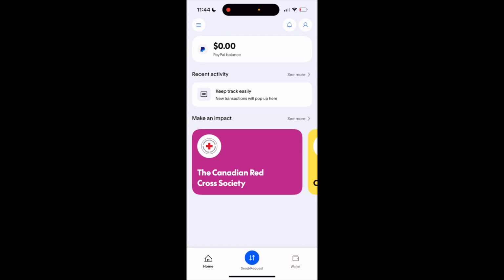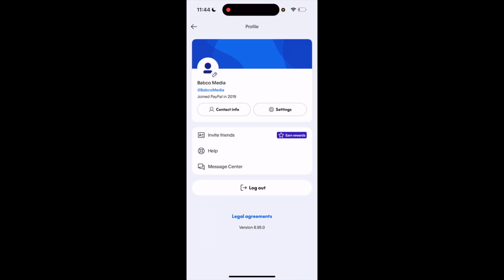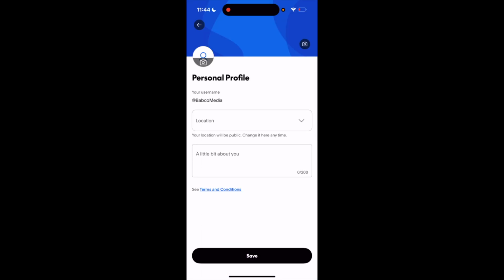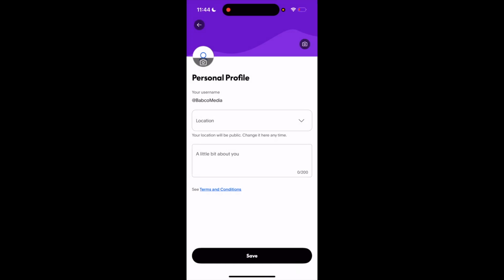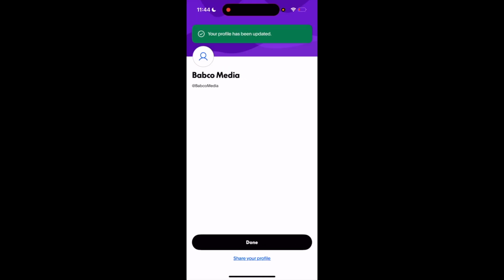How To Change Your Cover Picture On PayPal | PayPal Tutorial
To change your cover picture on PayPal, follow these simple steps.

on your computer or open the PayPal app on your mobile device. Log in using your email and password. If you don’t have a PayPal account yet, click Sign Up and follow the on-screen steps to create one.

Go to your PayPal.Me profile: Once logged in, click your profile icon or go to your PayPal.Me link (for example, This is the page that displays your cover photo, profile picture, and payment information.

Select “Change Cover Photo”: Hover over your current cover photo (or the gray placeholder if you haven’t set one yet) and click Change Cover Photo.

Upload a new image: Choose Upload Photo and select an image from your computer or mobile device. Make sure the photo meets PayPal’s recommended dimensions and is clear, professional, and appropriate for your profile.

Adjust your image: Once uploaded, you can drag, reposition, or zoom in/out to make sure your cover photo looks exactly how you want it.

Save your changes: When you’re satisfied with the way your cover photo looks, click Save to apply the new image to your profile.

Important tips:

Your cover photo should be high-quality and well-lit for a professional appearance.

Avoid using copyrighted or inappropriate images — PayPal can remove them if they violate guidelines.

By following these steps, you can easily change your cover picture on PayPal.